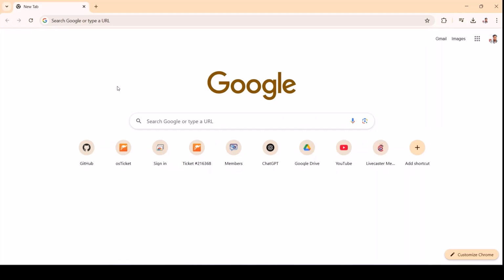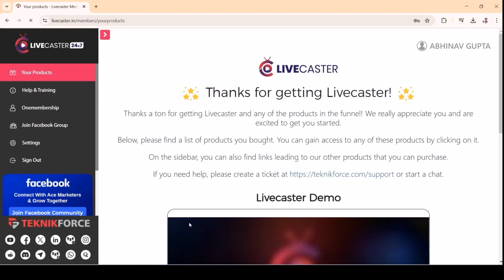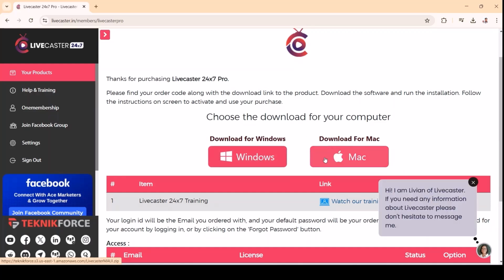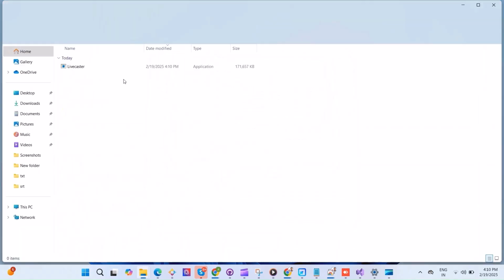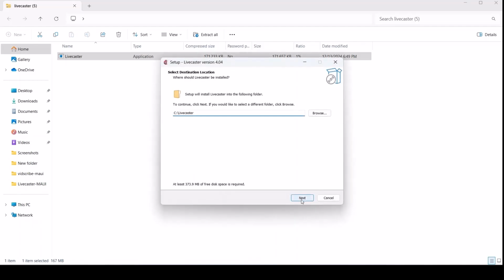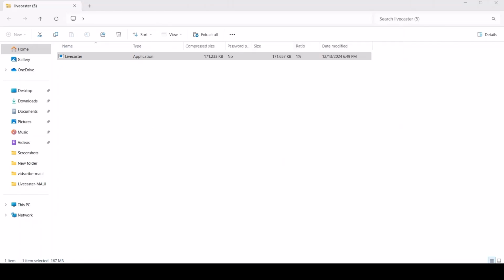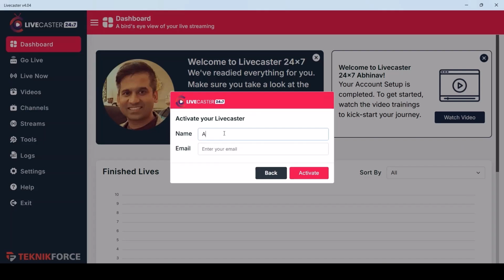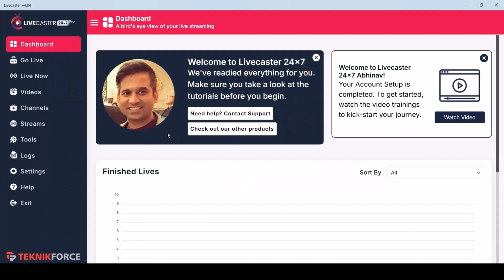Livecaster installation Demo